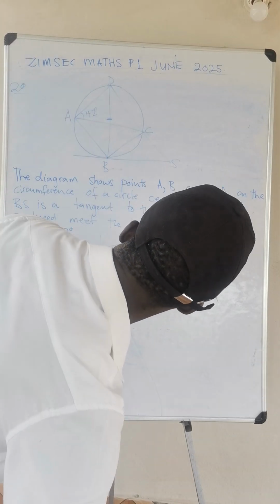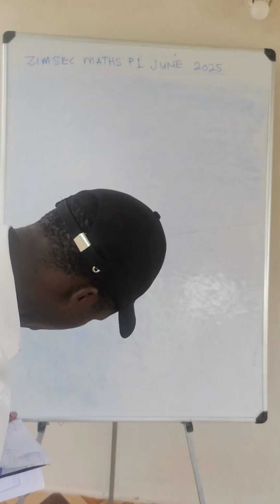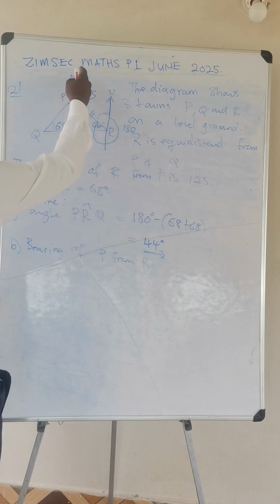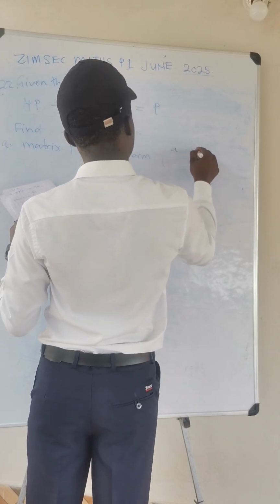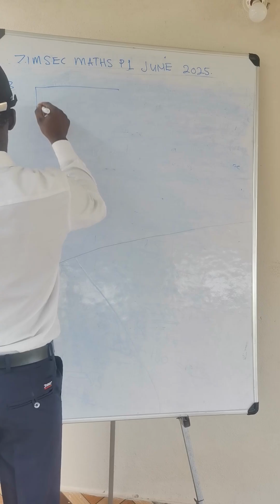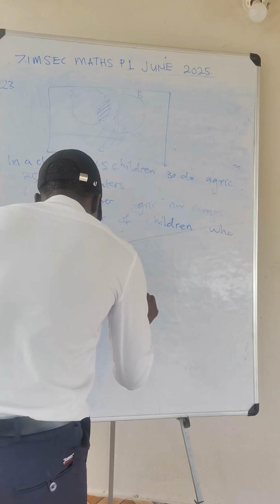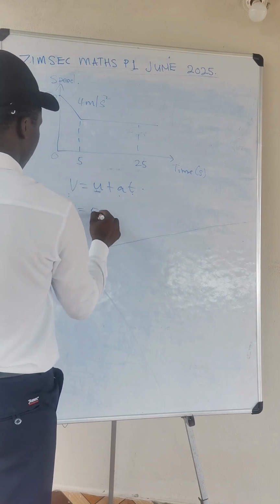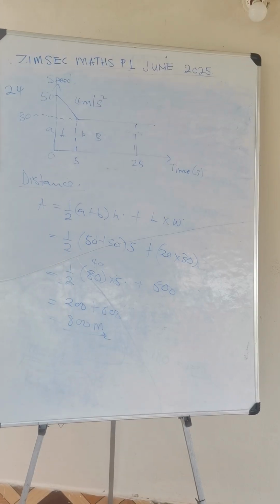ZIMSEC 2025 MATHS P1 PART 5 CONTINUATON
zimsec revion@BossBarnaMathsciencepass-c3i